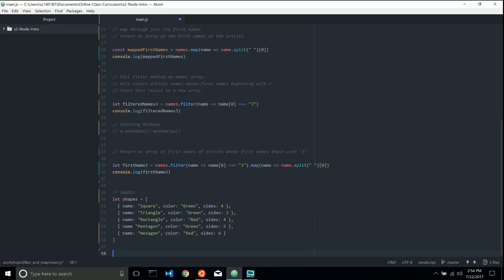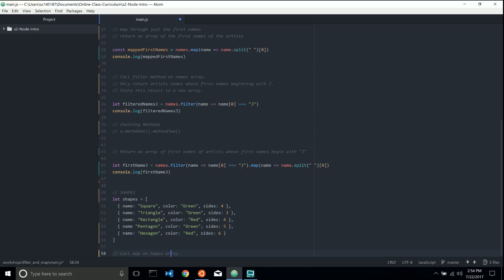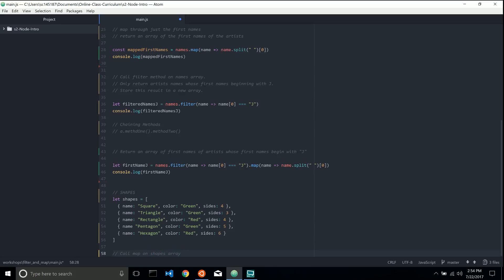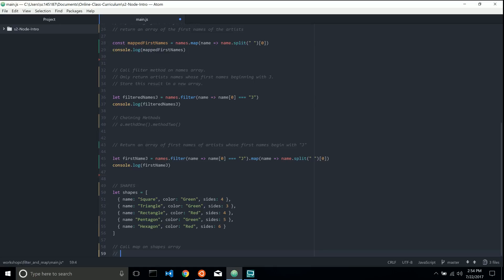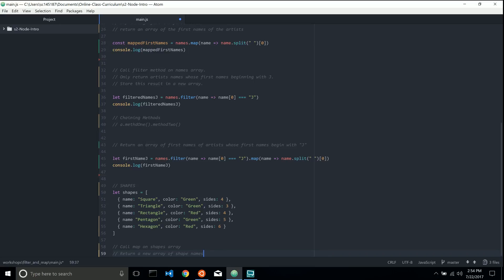Filter and Map: JavaScript Array Methods Part 14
How can we use map and object dot notatation within the context of an ES6 arrow function to concisely generate an array of shape names? Give it a try!